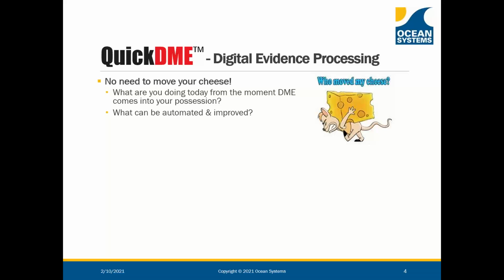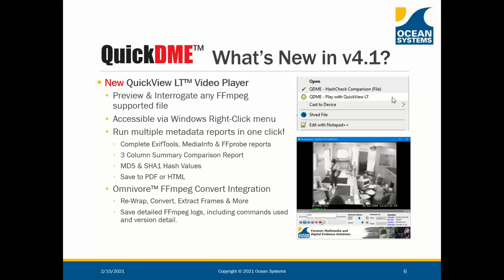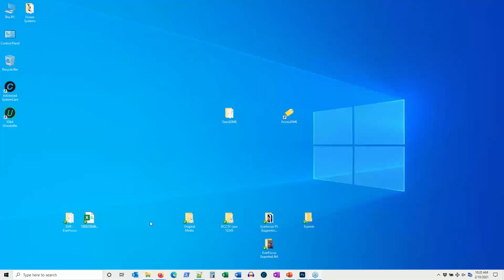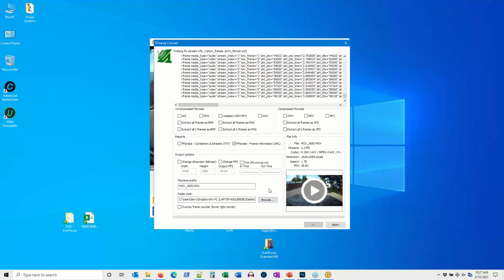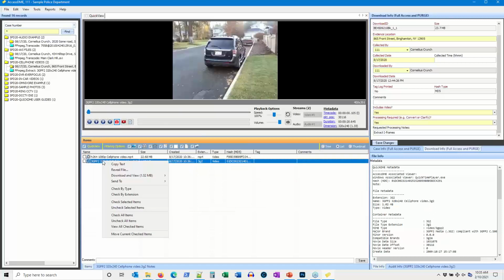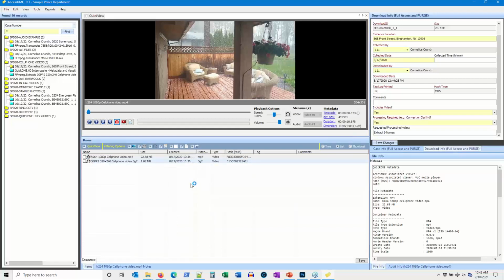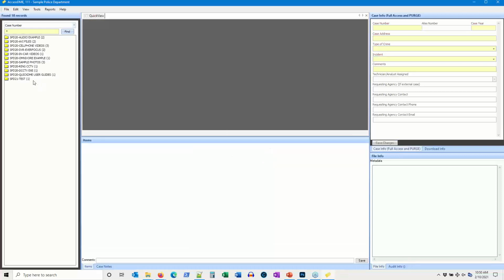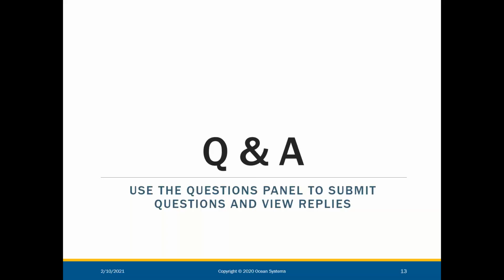What's New in QuickDME™ Version 4.1 (Webinar)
QuickDME™ – Your Digital Evidence Processing & Workflow Assistant

Finally, the solution you have been looking for to assist you in your digital media processing. Perfect for individuals, smaller teams or agency wide.

- Automate Redundant Tasks: Ingest, Hash, Copy, Hash, Burn to Disc, Asset Logs
- View Propriety Video using QuickView or QDME’s Player Manager
- Processing – Convert proprietary video to common processing and dissemination formats
-  Insert Case and Evidence notes for later reference
- Get work processing requests. i.e. please clarify the plate at location 1:25
- Disseminate – via disc or digital methods
- Setup workflows for future reference or to share with teams or new personnel